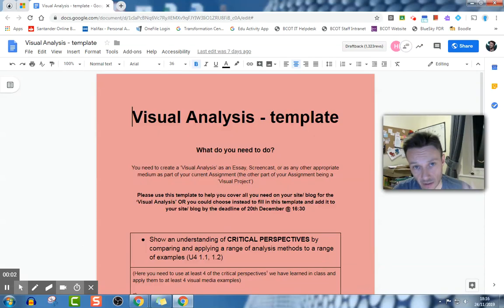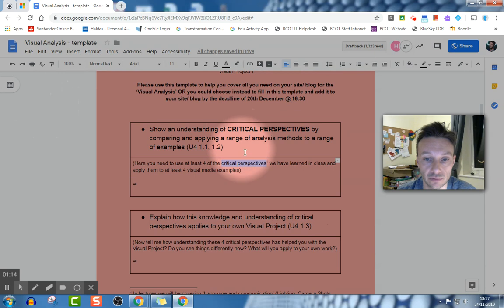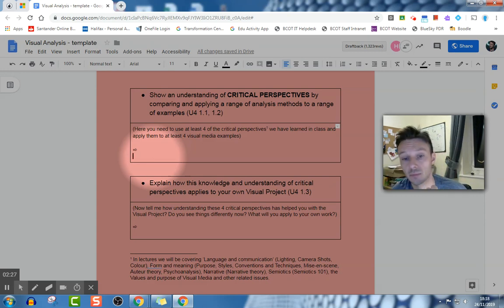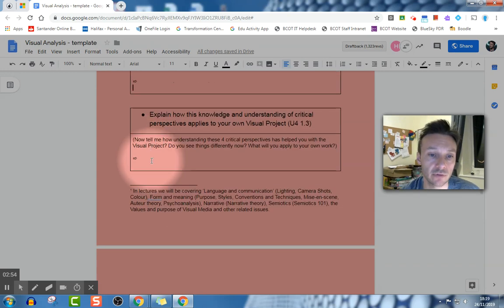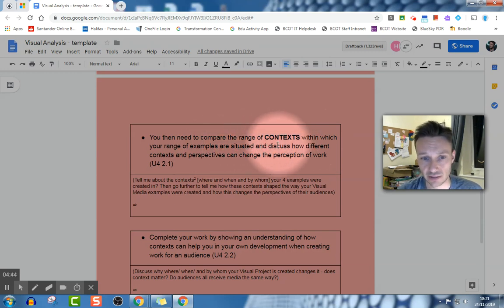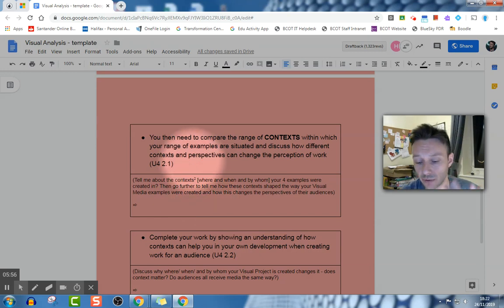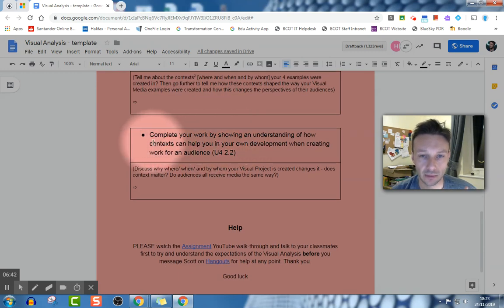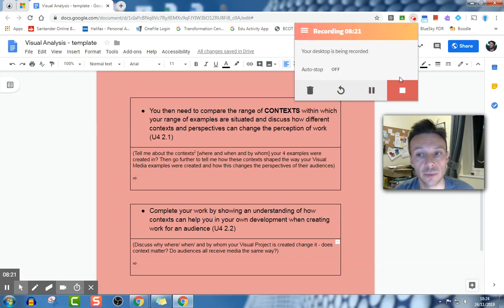VISUAL ANALYSIS walk-through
00:44 - 1st PART - Show an understanding of CRITICAL PERSPECTIVES by comparing and applying a range of analysis methods to a range of examples (U4 1.1, 1.2)

02:57 - 2nd PART - Explain how this knowledge and understanding of critical perspectives applies to your own Visual Project (U4 1.3)

04:30 - 3rd PART - You then need to compare the range of CONTEXTS within which your range of examples are situated and discuss how different contexts and perspectives can change the perception of work (U4 2.1)

06:42 - 4th PART - Complete your work by showing an understanding of how contexts can help you in your own development when creating work for an audience (U4 2.2)